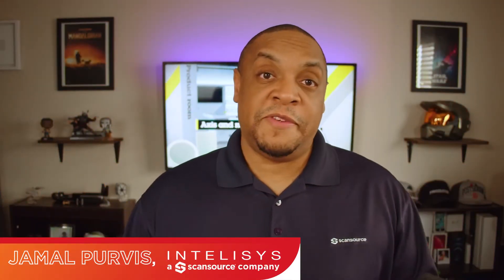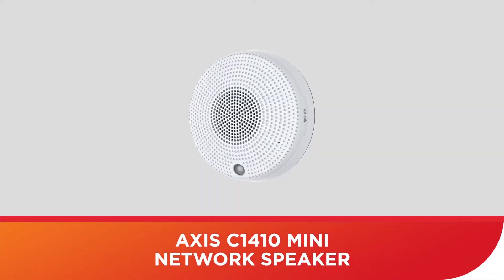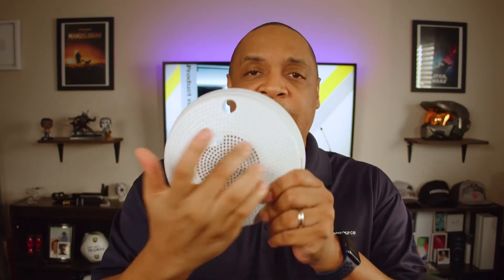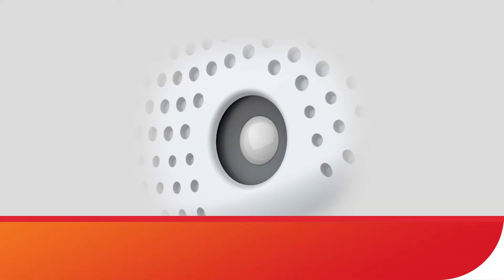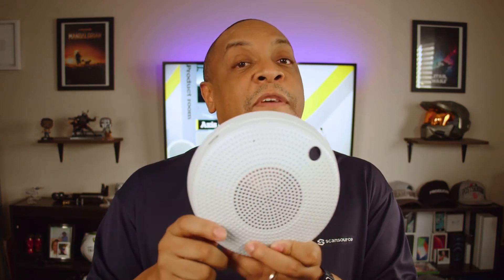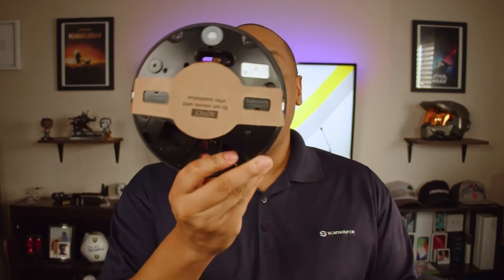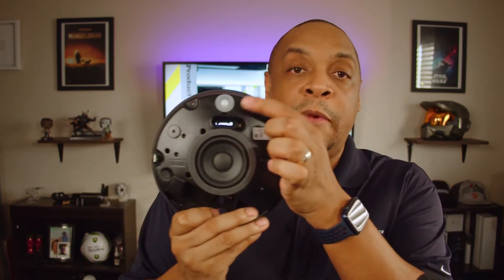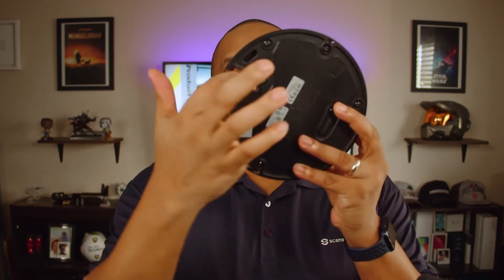Tech snacks, fueled by ScanSource - Axis C1410